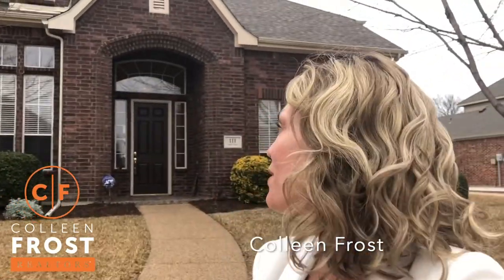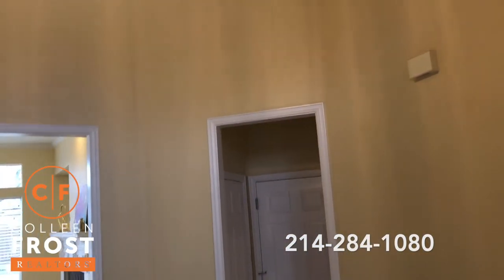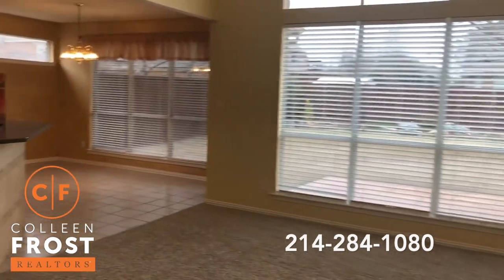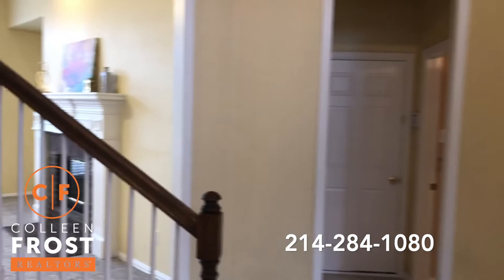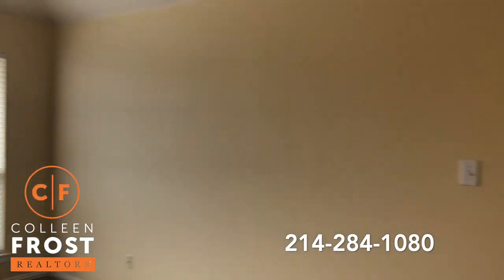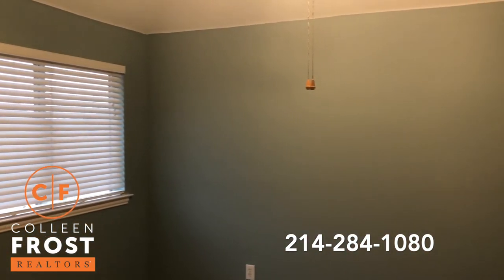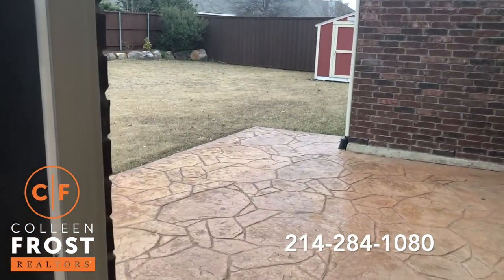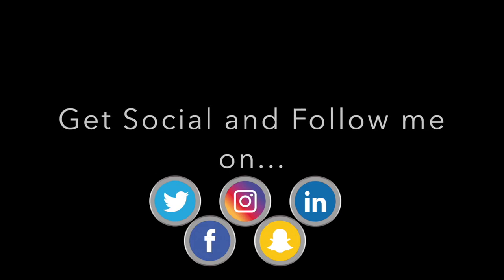POOF! IT’S GONE!®️ 111 Misty Glen Lane, Murphy with Colleen Frost!